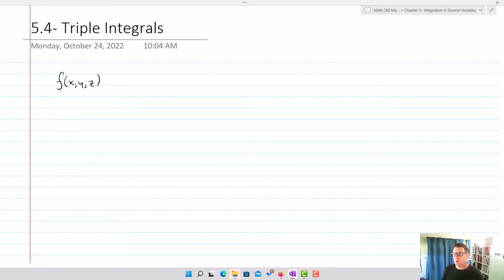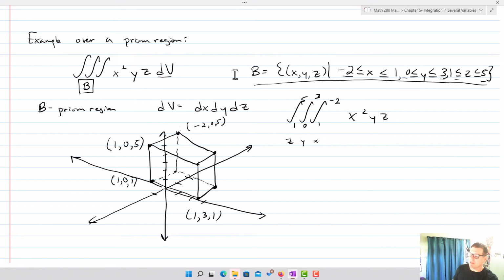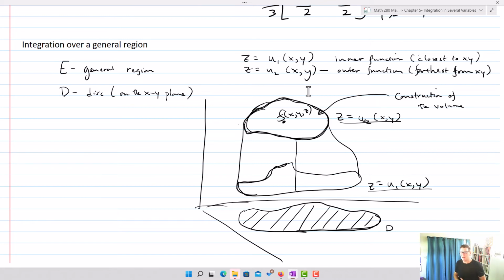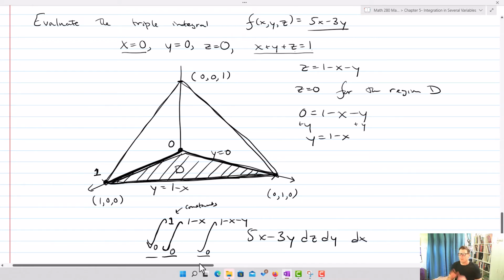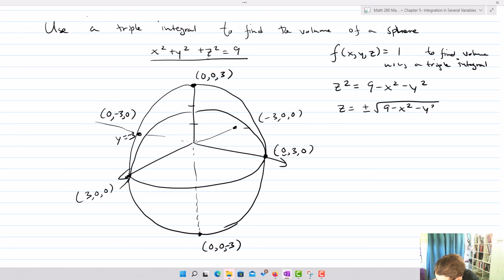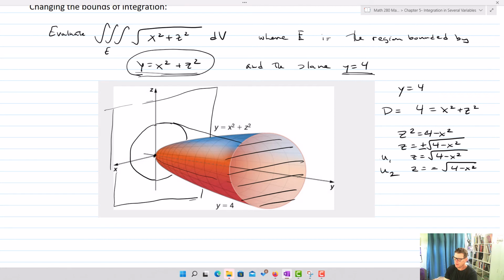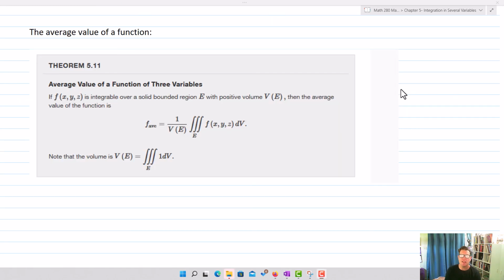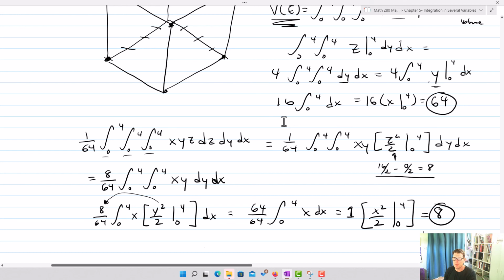Triple Integrals in Rectangular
In this video I discuss briefly the theory of evaluating triple integrals over boxes and general regions.  I then give several examples of setting up the bounds for the triple integral (which is the hardest part of the process) and ways to simplify the computations.